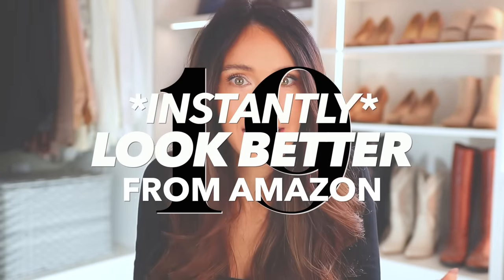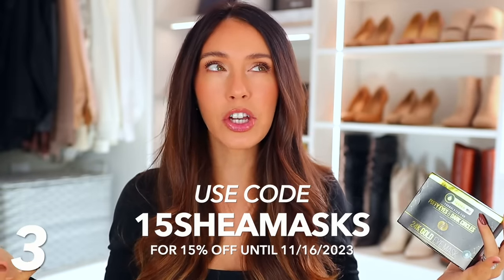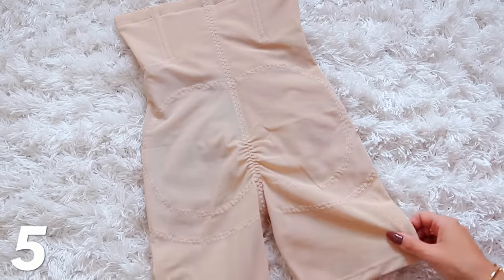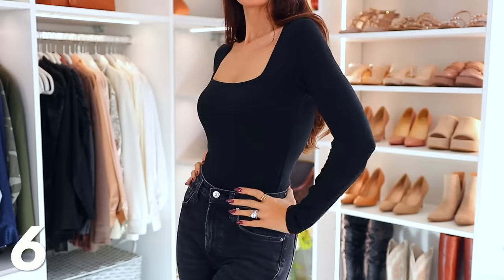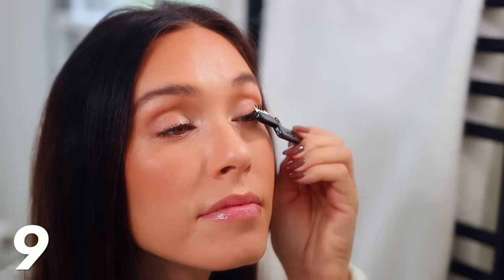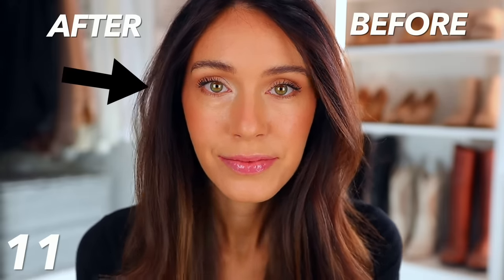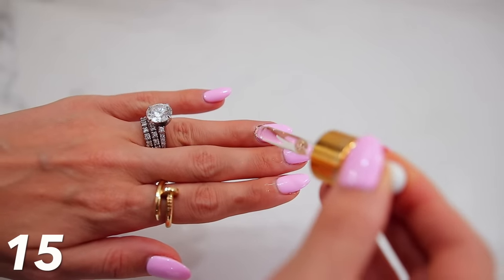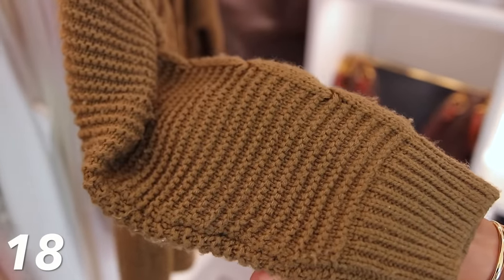19 Amazon Items That *INSTANTLY* Make You Look BETTER!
19 Amazon Items To INSTANTLY Make You Look BETTER! Everything linked here & in comments!
2. Korean Pore Scrubber Stick
3. 24K Gold Eye Mask
4. Good Genes All-In-One Serum
12. Whitening Eye Drops